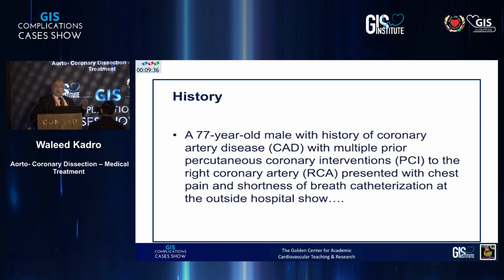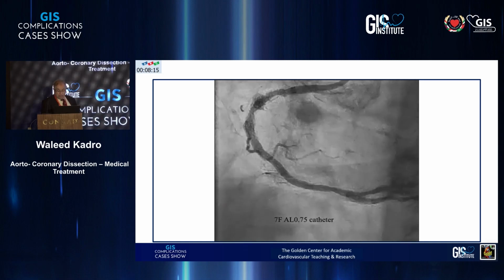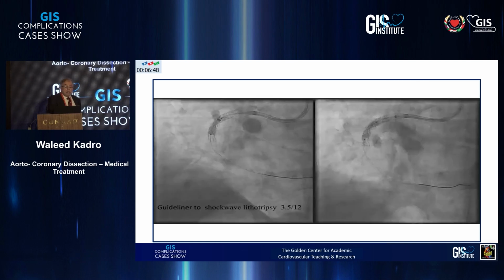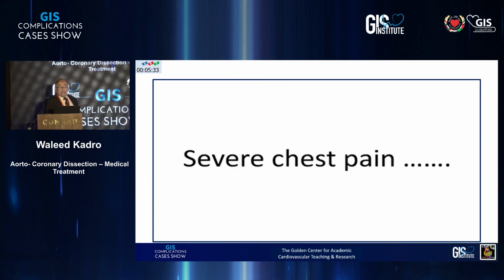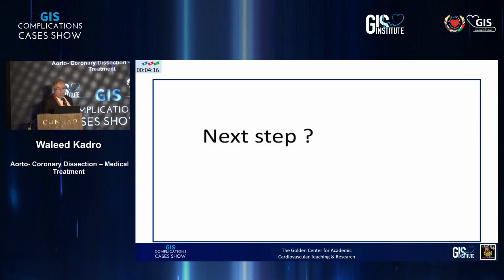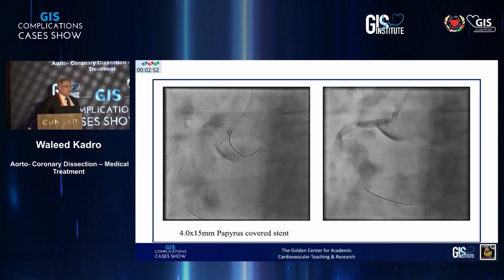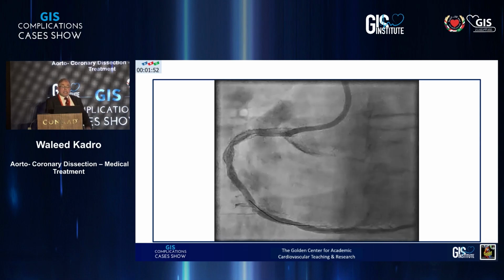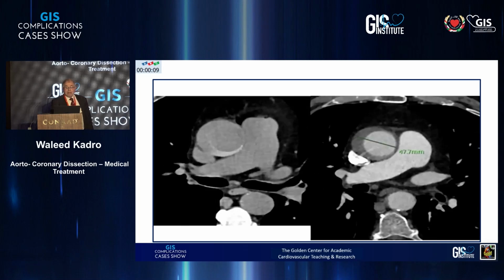36 W Kadro Case 3 Aorto Coronary Dissection – Medical Treatment